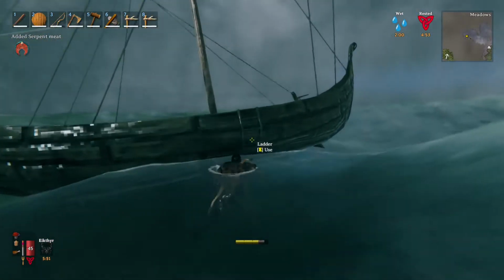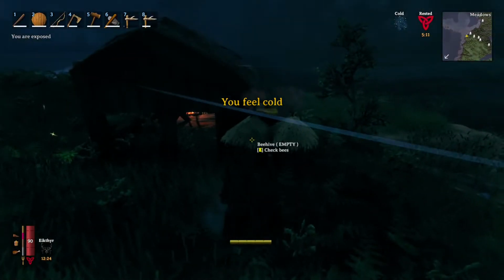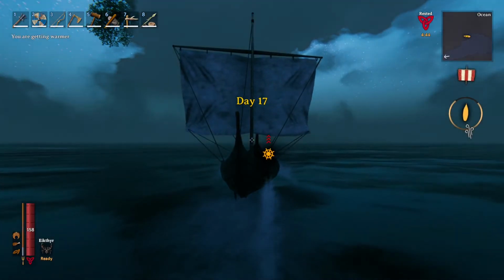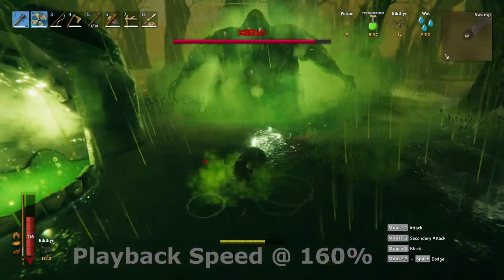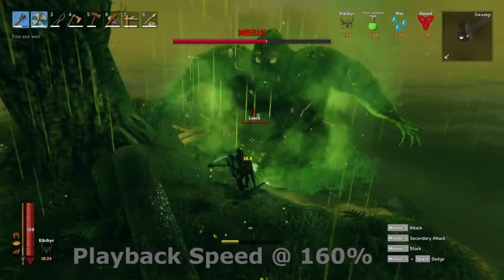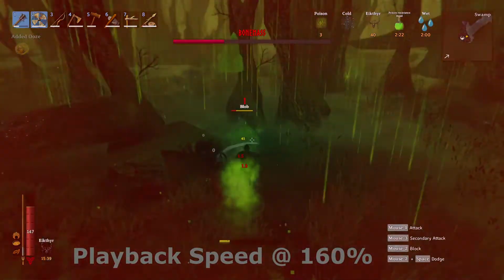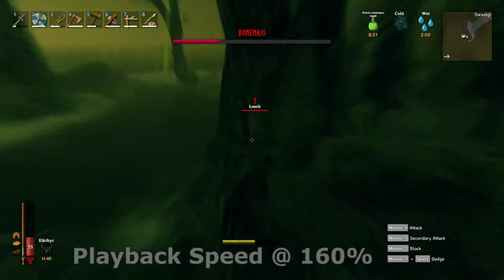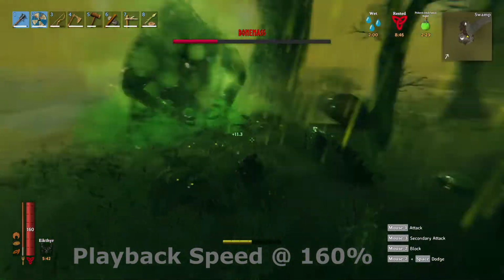Valheim Hardcore Speed Run #2 ~ Part 2: Bonemass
Valheim - Be A Viking.
Hardcore - Have One life.
Speed Run - Kill The Bosses ASAP!

I included the full fight this time with commentary. The video ran longer than I wanted, but it was an adventure. Bonemass was my most feared foe to try and slay.

Again, A lot of editing went into this video. I condensed an 4-5 hour session into 23 minutes. Real Speed runners may gawk at how I can't seem to efficiently kill a boss. I am learning still, and also setting records for myself and others to feel good about beating. :)

Game & Music: Valheim - First Boss Fight OSTValheim - Second Boss Fight OST Other music by Audio Alchemist? - Humble Bundle purchase...

COPYRIGHT INFO: I do not have rights to any of the used Valheim songs and graphics. If you are a composer or have rights to any part of this video, please write to me, so that we can take the appropriate steps.